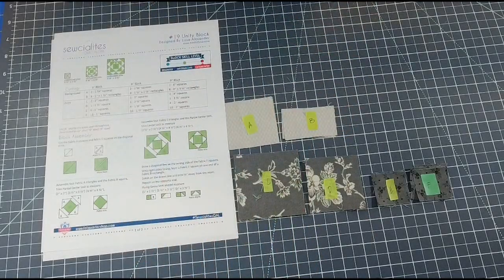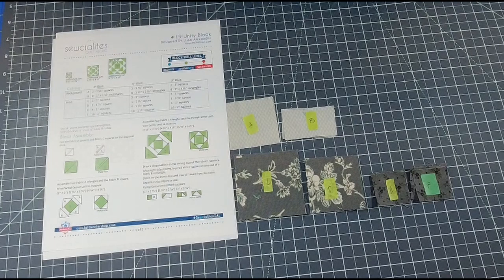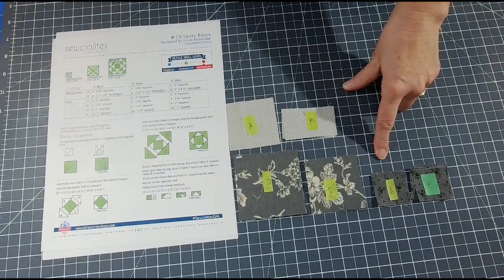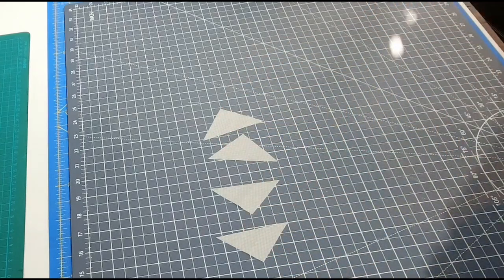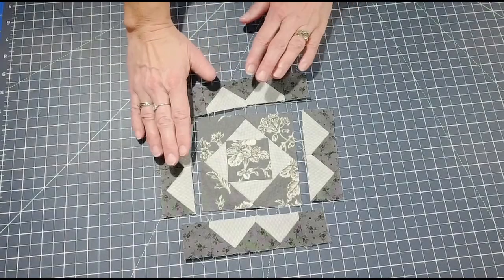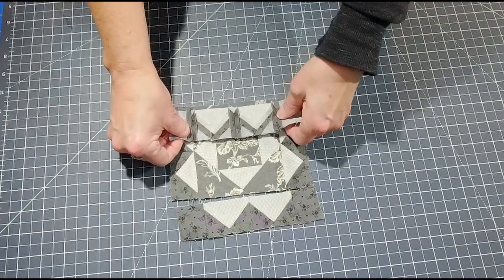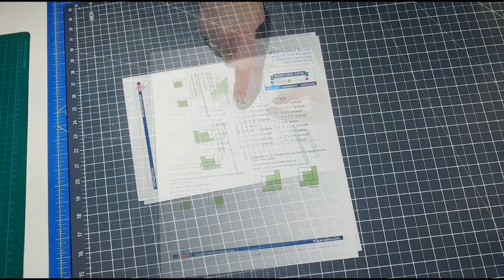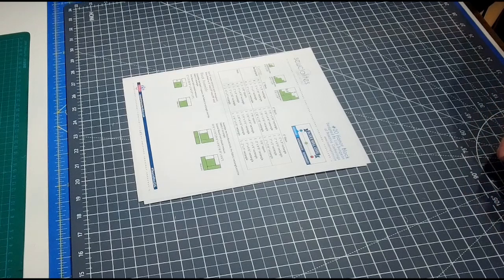#19 ~The Unity Block ~ Step by Step Tutorial ~Sewcialites Quilt Along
In this tutorial I will show you how to make the 19th block of the Sewcialites quilt along from The Fat Quarter Shop.  I am going to use up some of my scraps that have been in a basket for a few years.

If you want to sew along with me in making this fun scrappy quilt top, go get your scrap fabrics and lets get sewing!